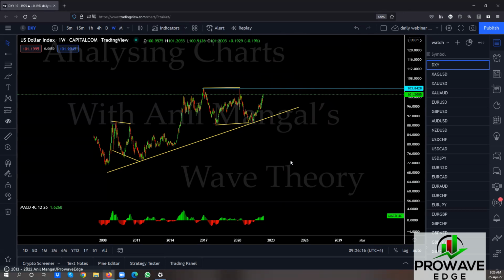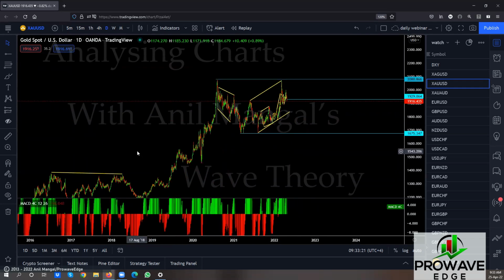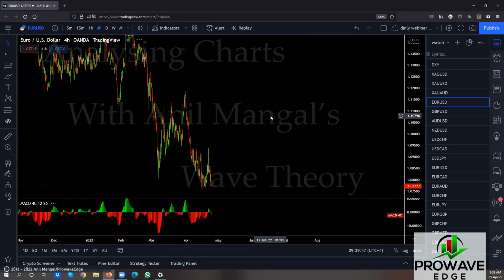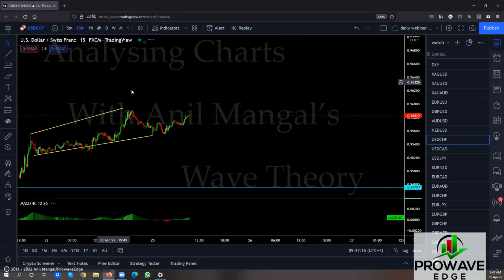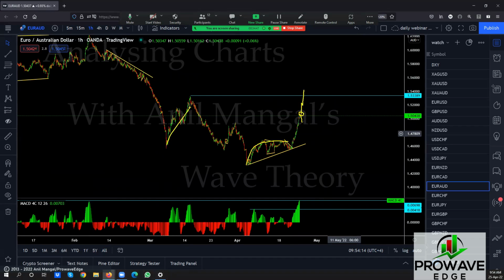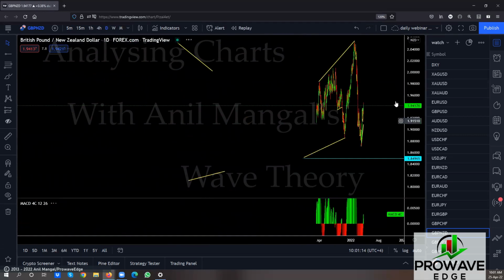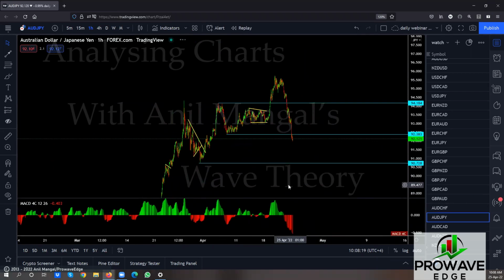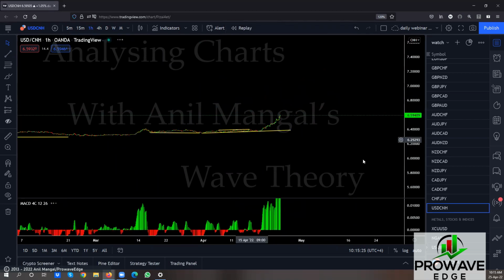Forex Trading Daily Analysis and forecast of April 25th 2022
Knowing the basics of Forex is great and every trader should know them, but if you are serious about making significant money in the markets, you need to learn real world trading strategies that will give you a high probability trading edge.

Stick with these major currency pairs and master my price action trading strategies and you will be well on your way to becoming a successful Forex trader. My favorite markets to trade are the EURUSD and AUDUSD, but every day I usually look through all the major Forex pairs for price trading opportunities. This is just one of the Forex price action trading methods that I cover in my trading course.

It refers to the practice of buying and selling currency pairs in such a way that all positions tend to be closed on the same foreign exchange during the trading day. In this strategy, traders open paired positions in different currencies, long and short in the direct currency and long and long or short and short in the indirect currency. The sum of the profit and loss of these two positions changes, and when the sum of the paired positions of different currencies reaches a certain profit, the trader closes the position at the same time.

EUR/USD is also the most traded currency pair, so EURUSD is the most traded currency pair of all currency pairs, which also means it is the most liquid, another reason why I prefer it. Combining the two currency giants, EUR/USD is the most liquid and highly profitable forex pair on the foreign exchange market, and the weight of the euro in the US dollar index currency basket is approximately 58%. The US dollar remains the main currency in the most traded currency pairs with 88% of all transactions in the Forex market. This liquidity and global acceptance makes the EUR/USD highly liquid and sometimes volatile, but nothing is too demanding for our forecasting and trading system.

In fact, the opportunities in the foreign exchange markets are not limited to trading currencies against the dollar, but also those pairs that involve currencies other than the US dollar.

Currency trading and cross-market analysis provide comprehensive tools for operating under macroeconomic and financial market conditions to make profitable decisions in currency markets. This book will introduce global investors to the basics of foreign exchange trading and give them a solid foundation for analyzing currencies and profiting from volatility. Foreign exchange, often abbreviated as Forex or FX, refers to the international foreign exchange market that determines the relative value of world currencies. The most actively traded currencies on the foreign exchange market are the US dollar, EU euro, Japanese yen, British pound, Swiss franc, Australian dollar, Canadian dollar and New Zealand dollar.

Inspired by the way currencies are paired in the global foreign exchange market, our paired options allow you to trade the relative performance of two commodities like gold and silver, or stocks like Apple and Google, or even the relative performance of two indices like the Dow Jones and FTSE. Gold and silver are real commodities, so they can also be considered "commodity currencies", and as mentioned above, they are traded in US dollars. Asset class currencies are always traded in pairs, each identified by a three-letter abbreviation.